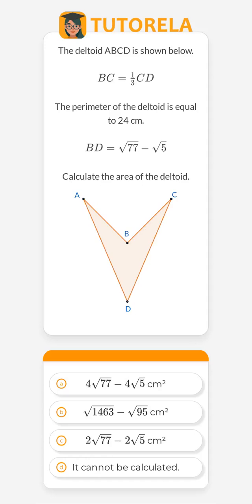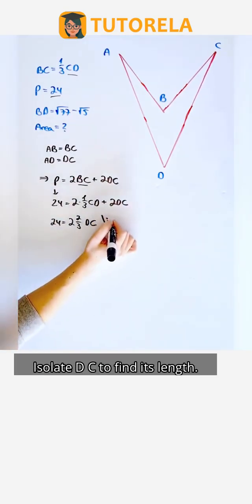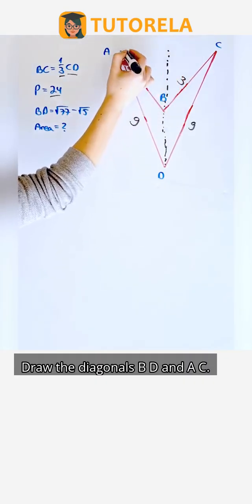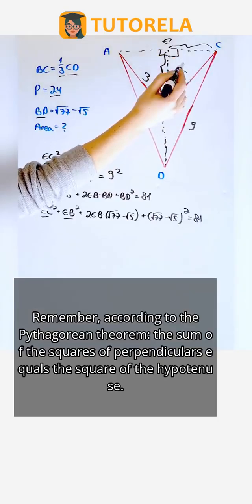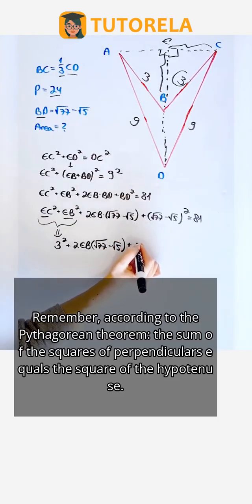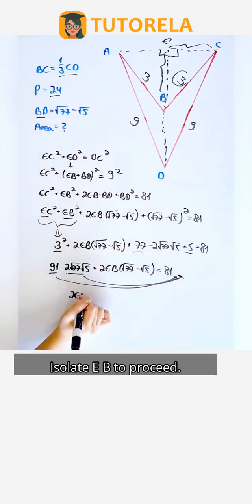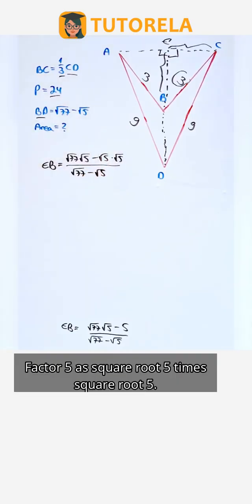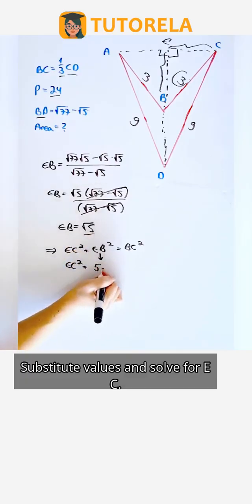Calculate Deltoid Area: BC=1/3CD, 24cm Perimeter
Dive into this fascinating geometry problem where we calculate the area of a deltoid using its given perimeter and side relationships. Follow along as we uncover the solution step by step.

- Learn how to use perimeter to find side lengths in a deltoid
- Explore the relationship between sides and diagonals in a kite shape
- Apply the Pythagorean theorem for accurate area calculation
- Discover the importance of geometric properties in solving complex problems

Understanding these concepts is crucial for mastering geometry and enhancing problem-solving skills. This video is perfect for students tackling challenging math problems or preparing for exams. Watch now to uncover the methods behind the solution!